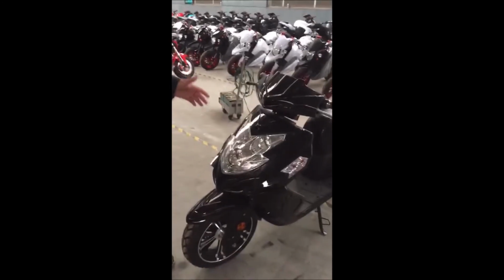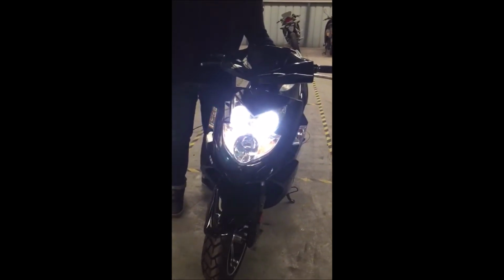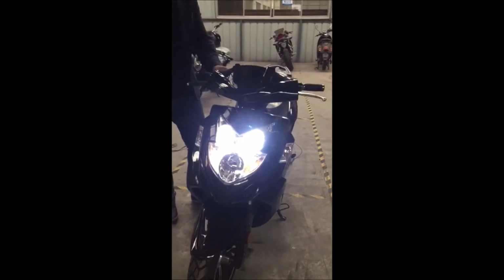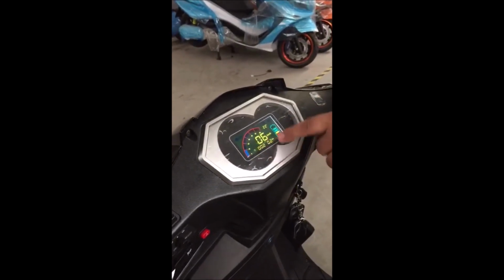Eagle King Electric Scooter launching in India 2021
we are going to launch this beautiful Electric Scooter very soon in India 2021
Videos